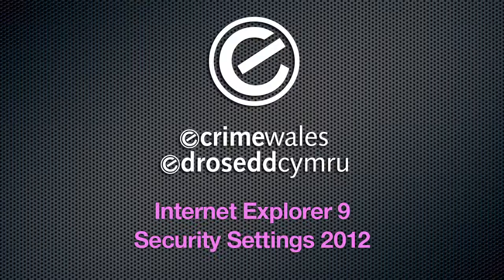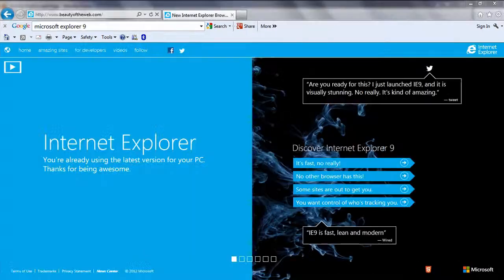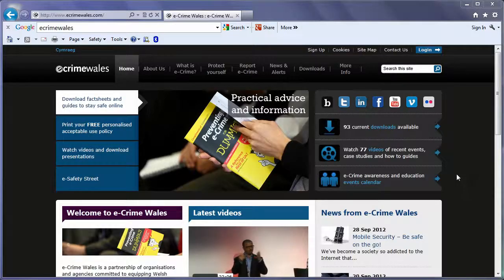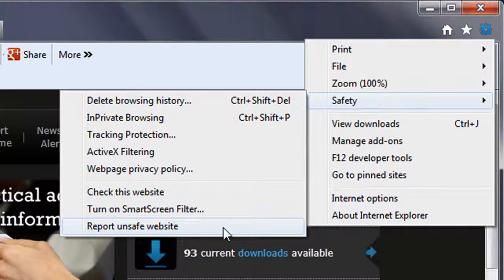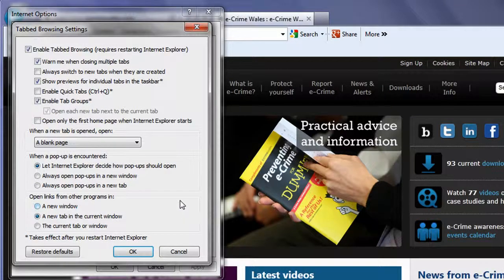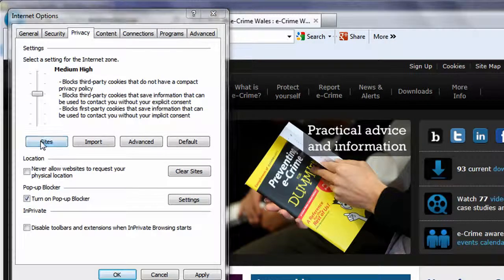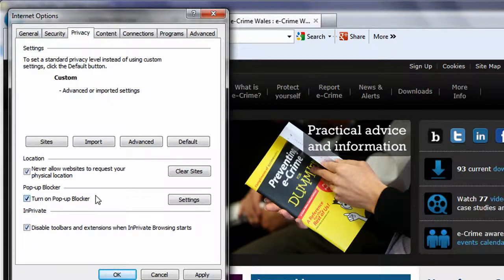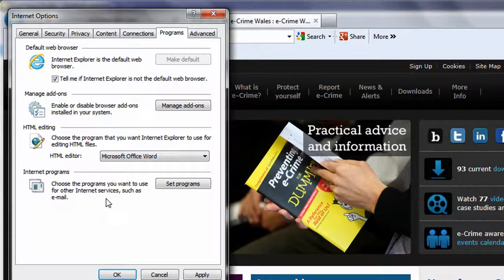Internet Explorer 9 Security Settings 2012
This video shows you how to use some of the privacy and security settings in Microsoft's Internet Explorer 9 web browser.

We show you how to:

- Manage auto updates
- Delete your browsing history
- Enable private browsing
- Check the safety of a website
- Report a suspicious website
- Control tabs and pop up pages
- Set security levels
- Set trusted sites
- Manage cookies
- Block location requests
- Disable extensions
- Enable parental controls
- Manage applications